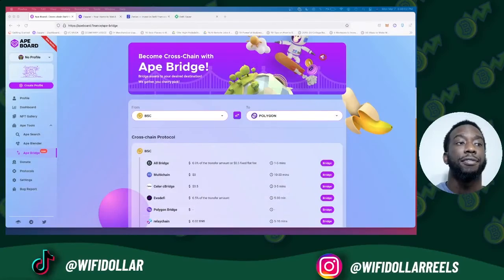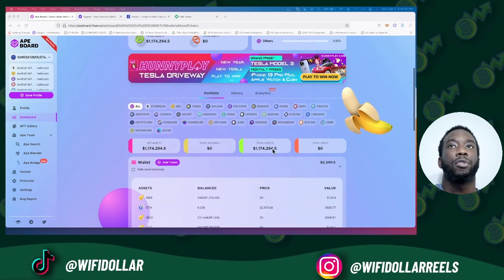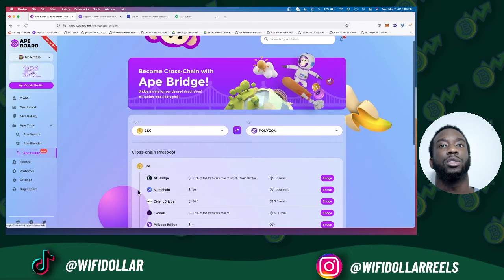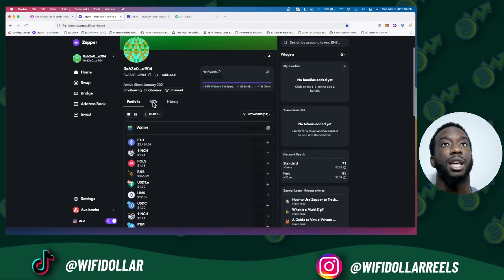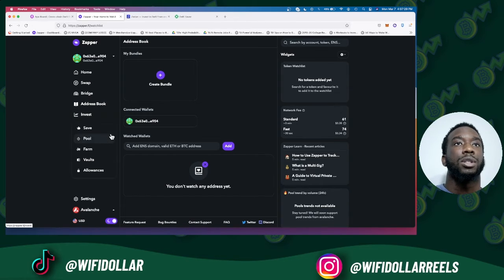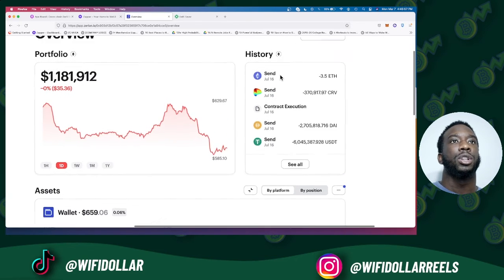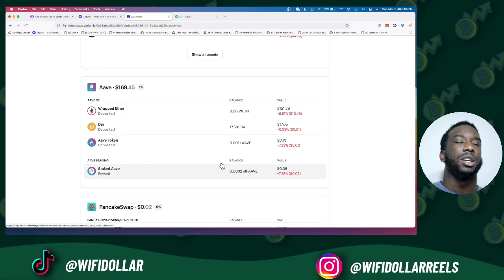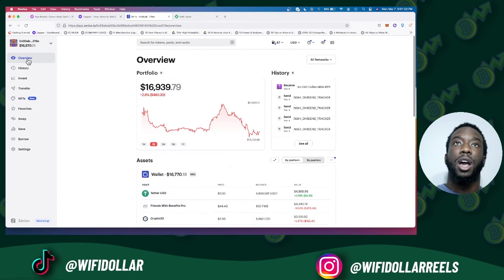How to manage your crypto portfolio | Crypto Dashboards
0:00 - 0:43 - Intro
0:57 Apeboard.Finance
5:12 Zapper.Fi
8:28  Zerion
13:26 Conclusion